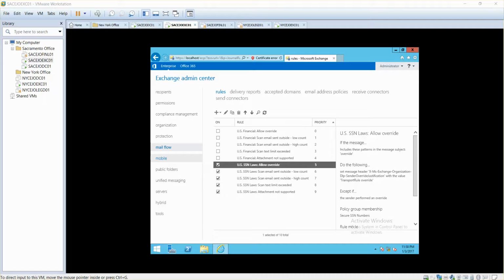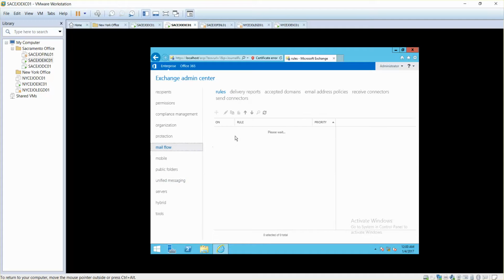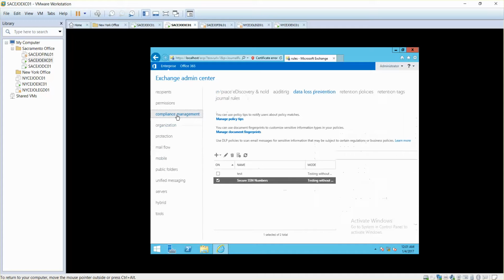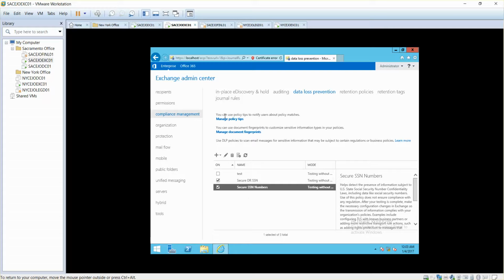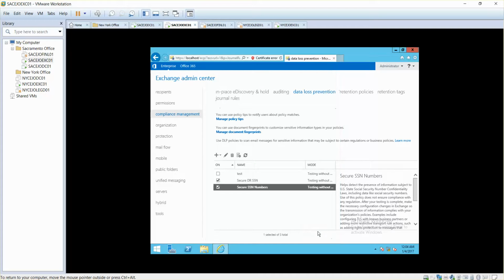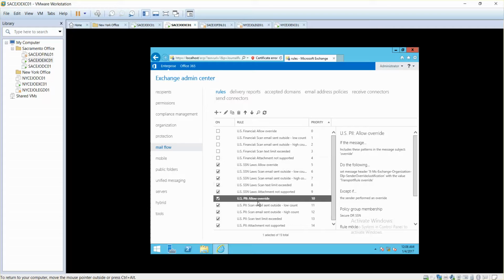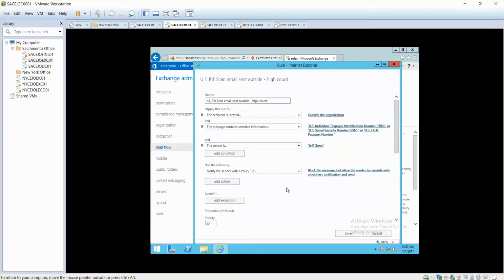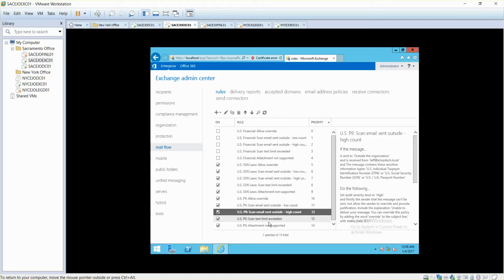Lab Configuring Data Loss Prevention